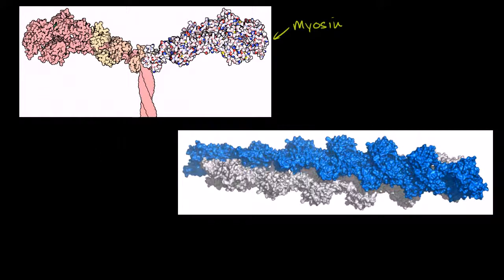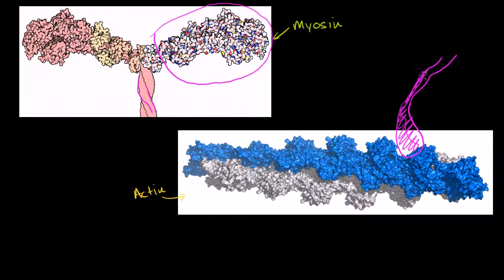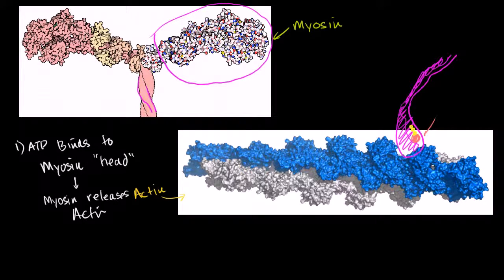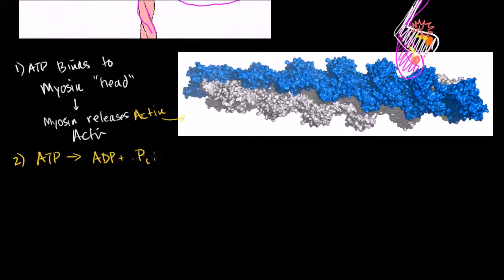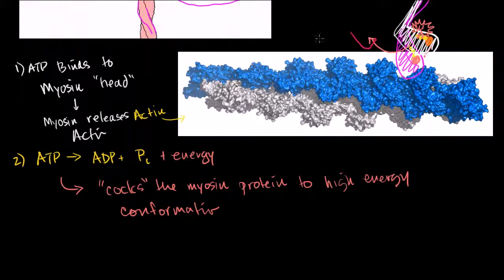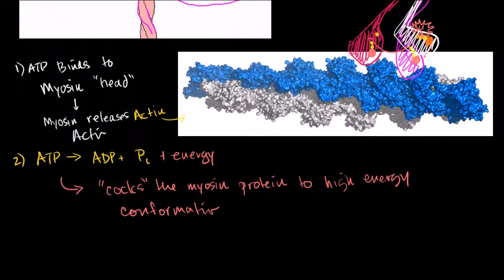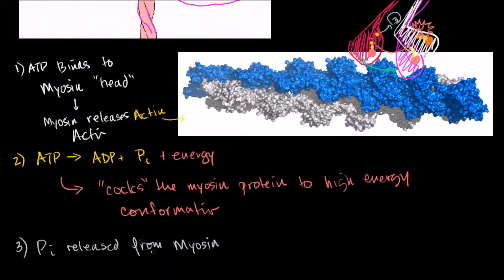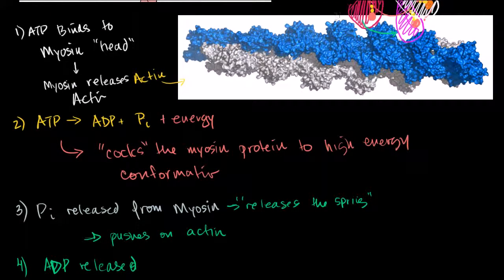046 Myosin and Actin